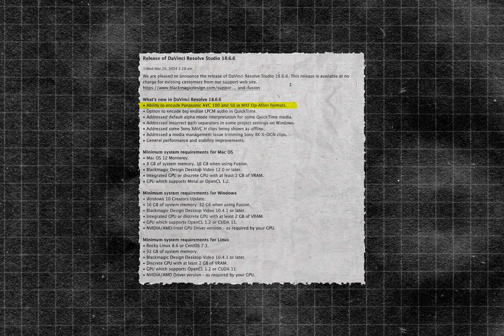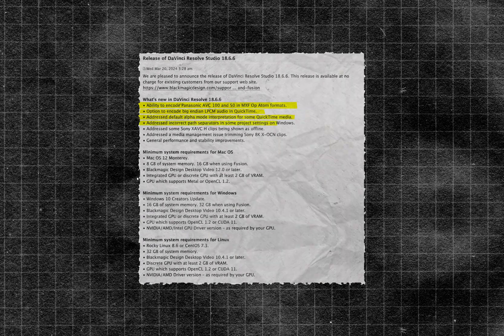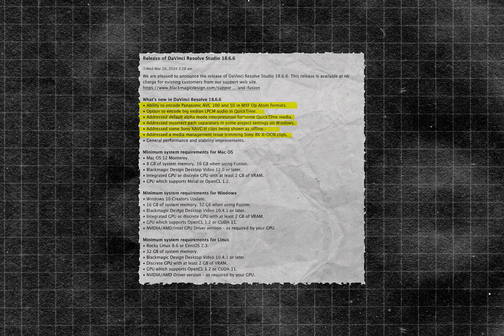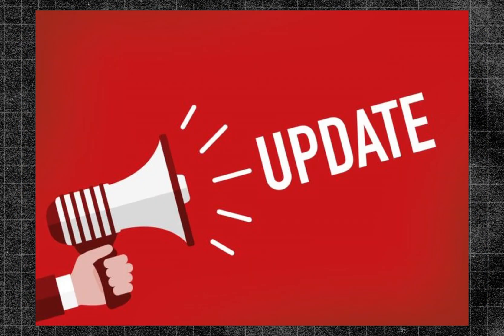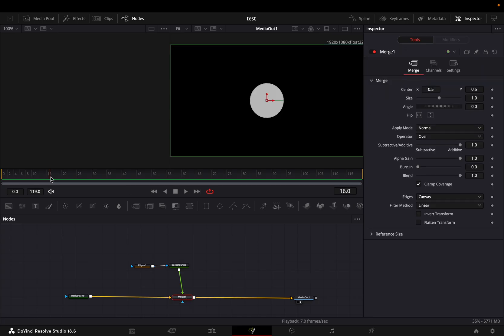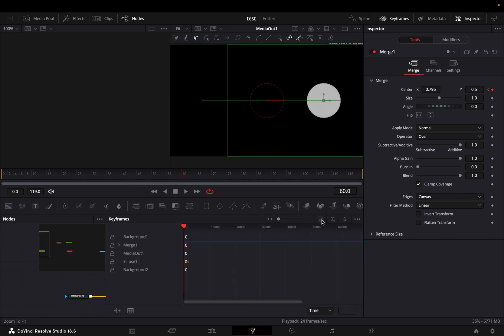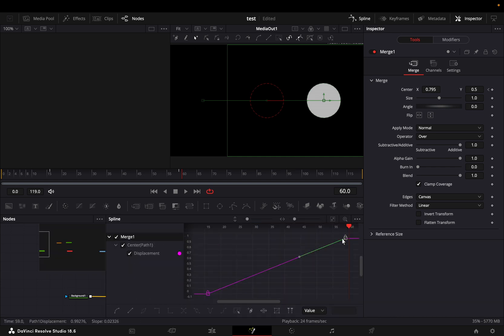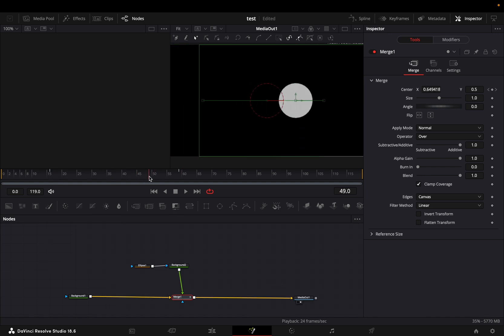DaVinci Resolve UPDATES | What's Always Missing ???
Another DaVinci update and still a lot of simple things are missing...
hopefully one day they will understand.

You can send them here :

BTC : 1Ecg6F8UnFHnVxsKhbkecqtge11vBhqS5
ETH: 0xB643C1C8B6C75bcB3426F40f8514CB89Fc294abC